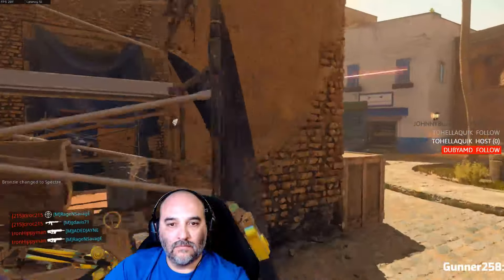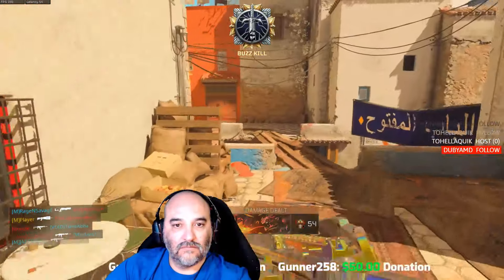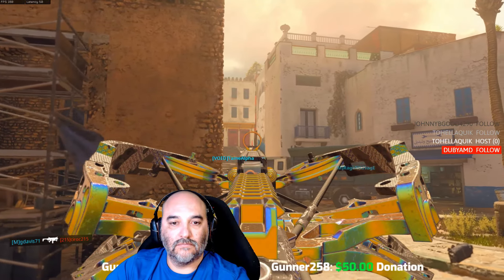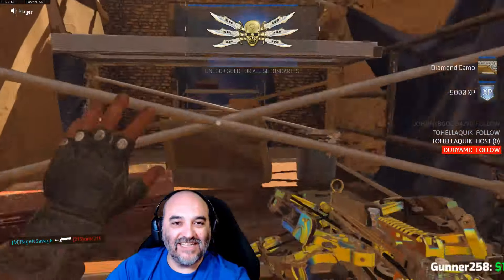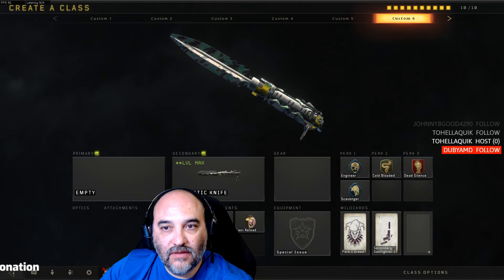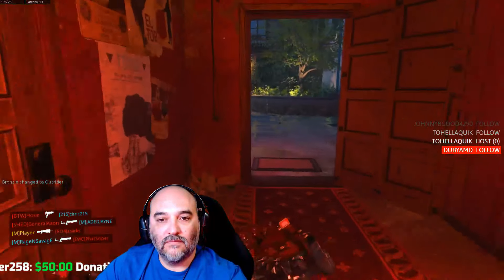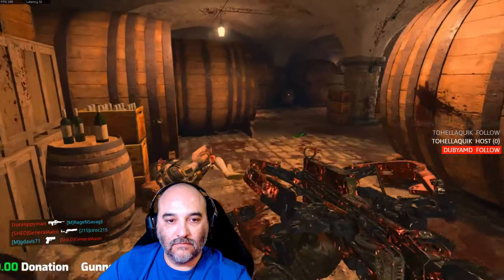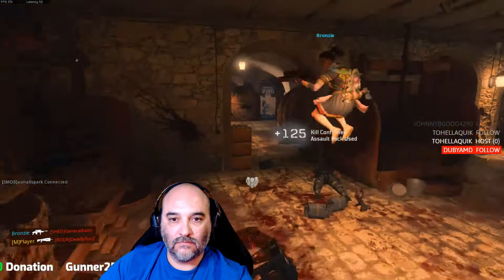Finally completed DARK MATTER for REAVER C86 Crossbow! It was a struggle!